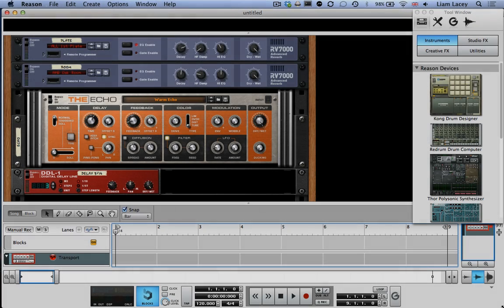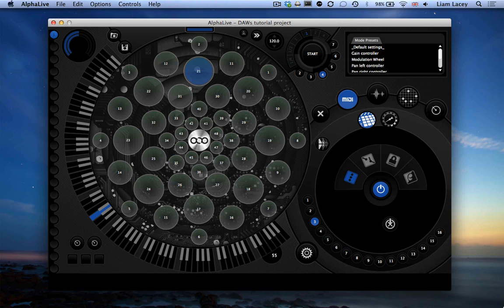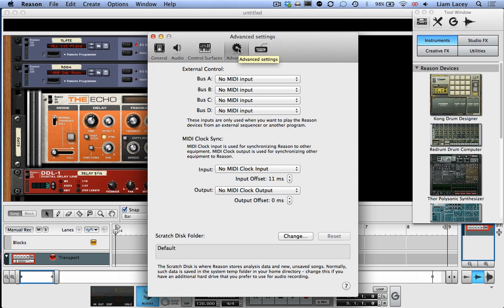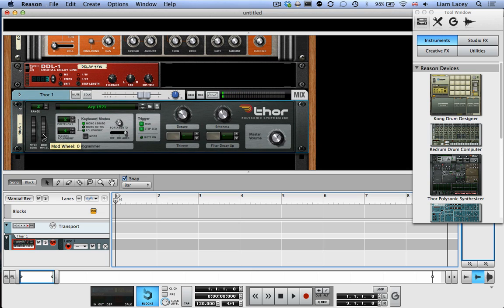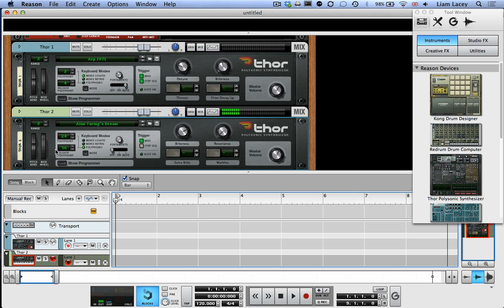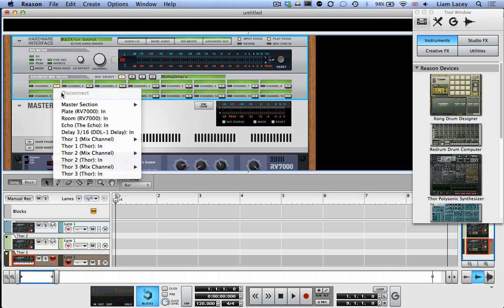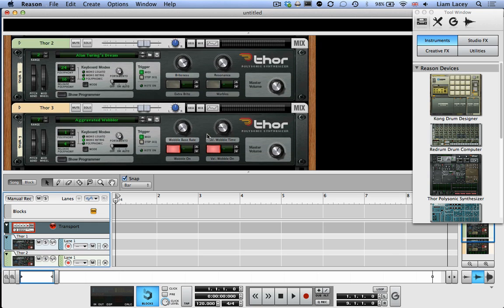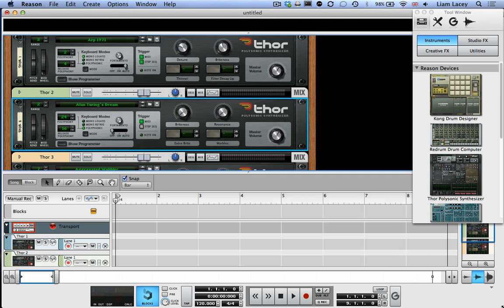Reason 7 with the AlphaSphere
In this tutorial video we demonstrate how you can use the AlphaSphere as a multichannel MIDI instrument with Propellerhead's Reason 7. The video covers three main topics - how to connect multichannel MIDI devices; how to assign individual MIDI channels to different virtual instruments; and how to map hardware MIDI CC controls to software parameters.

This tutorial follows on from the 'Setting up the AlphaSphere as a Multichannel MIDI Instrument' tutorial that runs through how to set up the AlphaLive project that is used in this video. View the tutorial by going to the following link:

Tutorial by: Liam Lacey
Post Coordinator: Nick Tasche